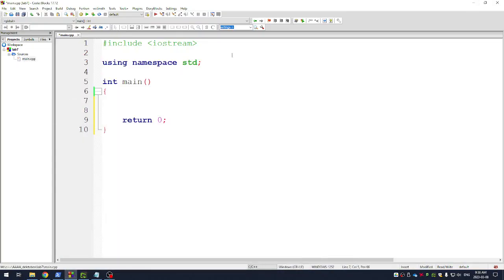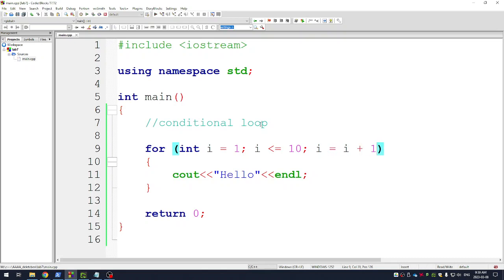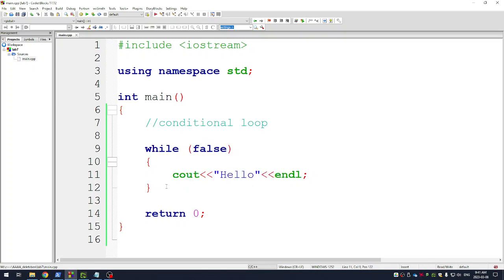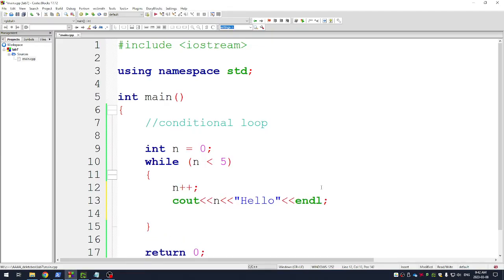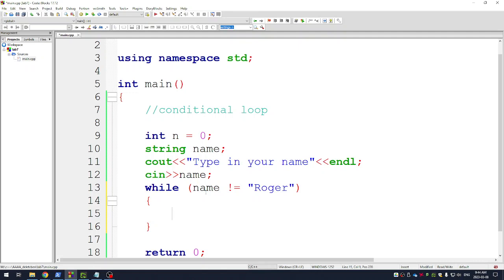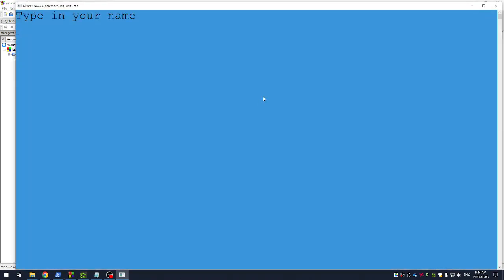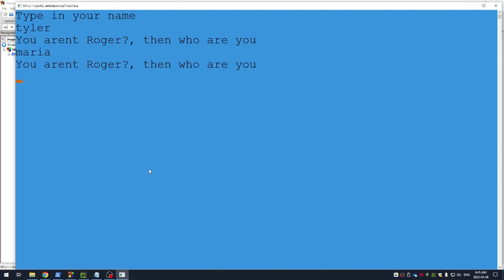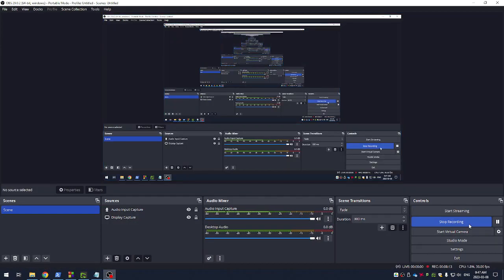Conditional Loops in C++